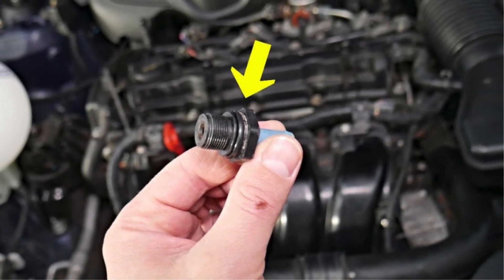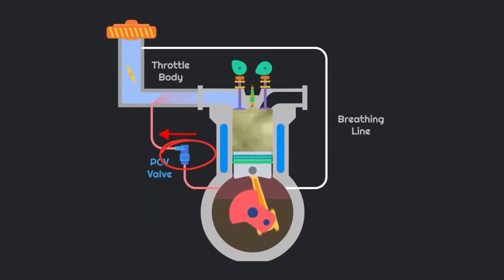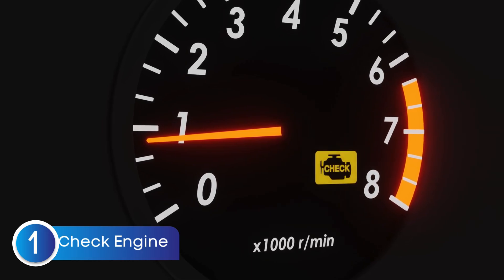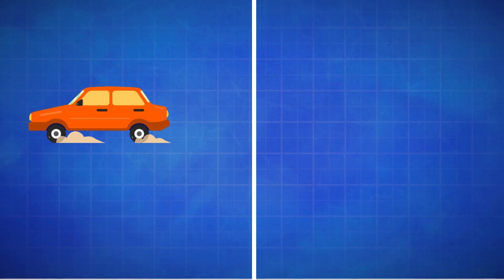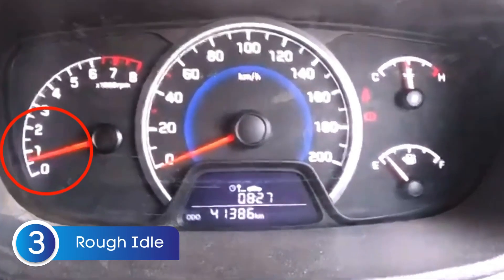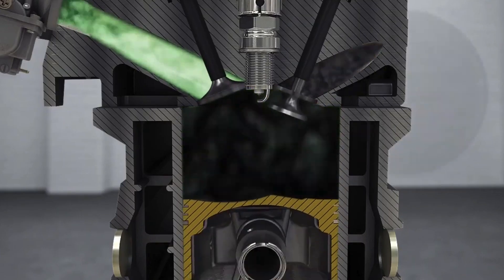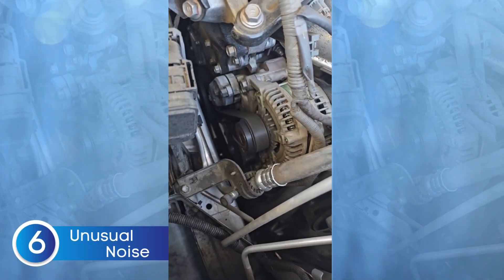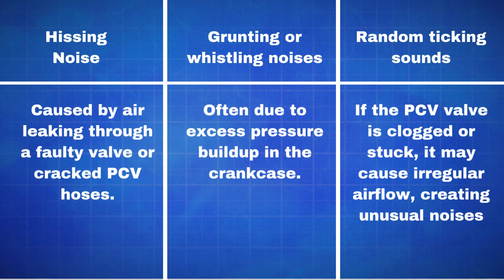6 Symptoms of a Bad PCV Valve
Is Your PCV Valve Failing? Look Out for These Symptoms! 🚨

The Positive Crankcase Ventilation (PCV) valve is essential for regulating crankcase gases and ensuring proper engine performance. A failing PCV valve can cause engine issues, reduced fuel efficiency, and even damage other components.

✅ Check Engine Light – A faulty PCV valve can trigger the CEL due to incorrect airflow.
✅ Smoke from the Exhaust Pipe – Excessive oil consumption can lead to visible smoke.
✅ High Idle RPM or Rough Idle – A stuck-open PCV valve can cause too much air to enter the intake manifold.
✅ Rough Acceleration – Hesitation and power loss may occur.
✅ Poor Fuel Economy – The engine may burn more fuel due to incorrect air-fuel mixture.
✅ Unusual Engine Noises – Whistling or hissing sounds indicate vacuum leaks.

Chapters:
00:00 - Intro
00:53 - Symptom no. 1: Check Engine Light Comes On
01:11 - Symptom no. 2: Smoke from the Exhaust Pipe
01:48 - Symptom no. 3: High Idle RPM or Rough Idle
02:09 - Symptom no. 4: Rough Acceleration
02:20 - Symptom no. 5: Poor Fuel Economy
02:44 - Symptom no. 6: Unusual Noises